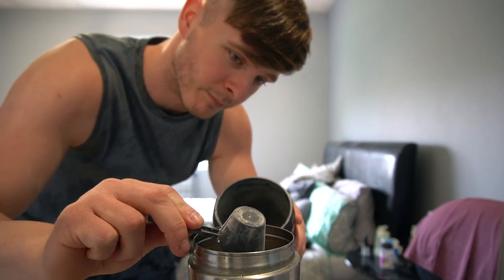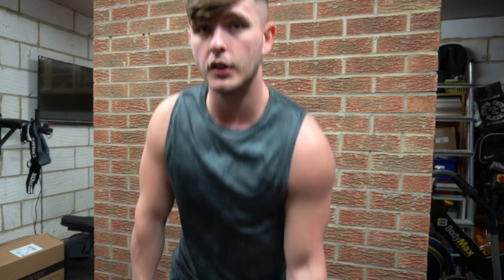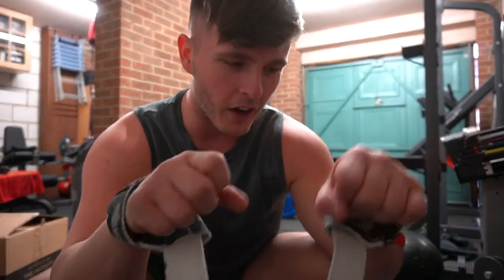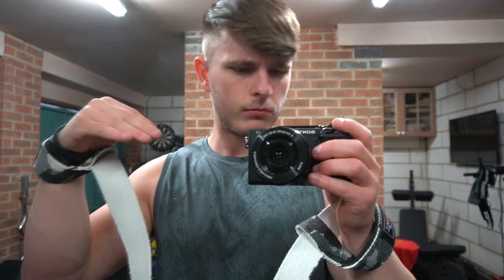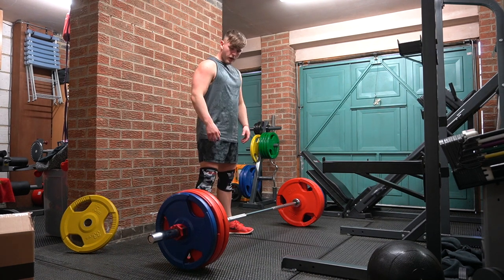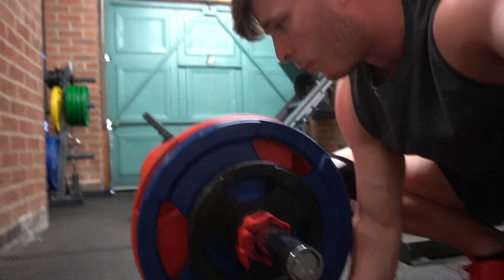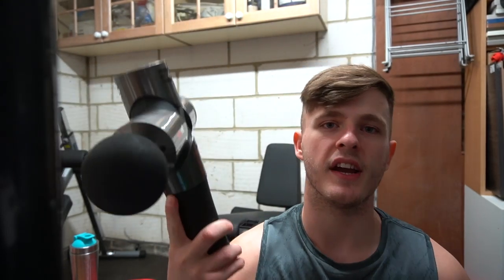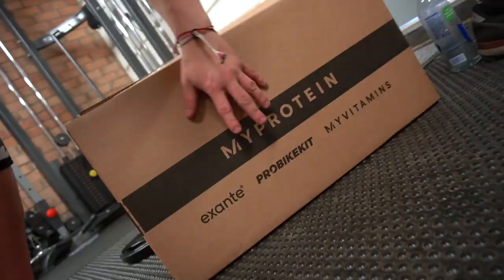TESTING MY DEADLIFT 1 REP MAX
1RM Deadlift Test in our home gym, testing my conventional deadlift 1 rep max. Let me know if you would like to see more for bench press, shoulder press and squat!